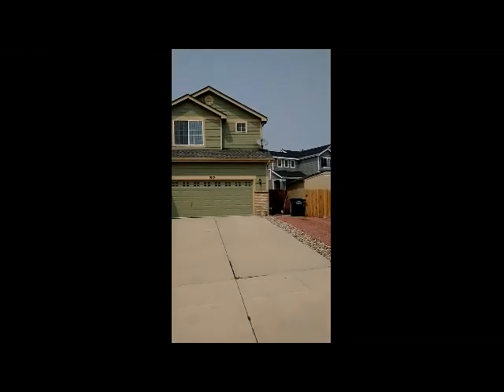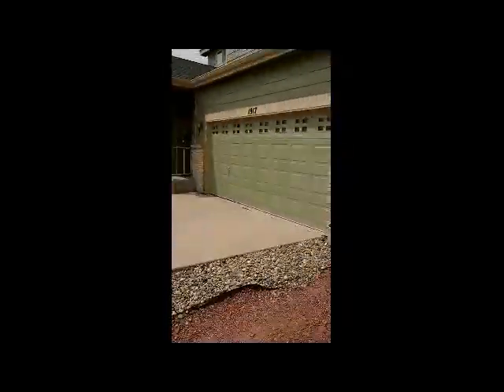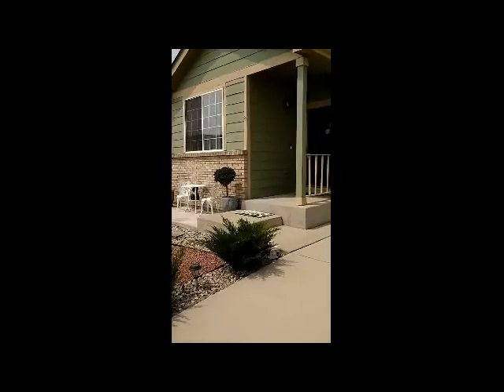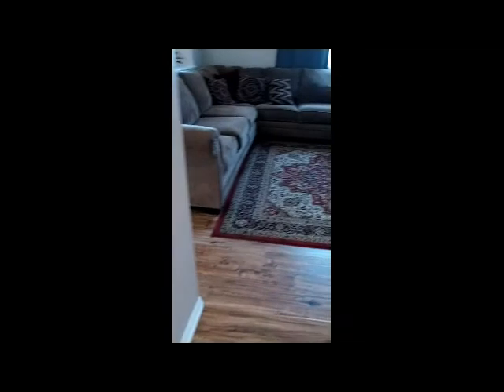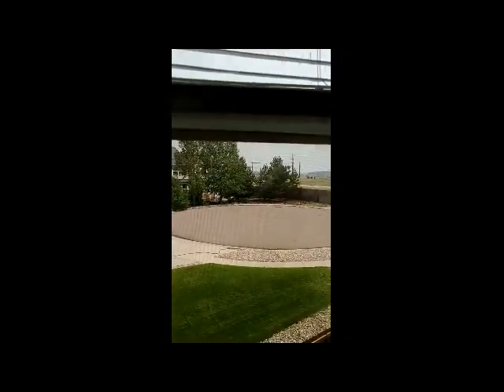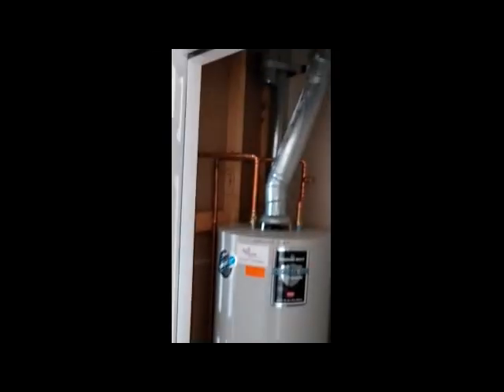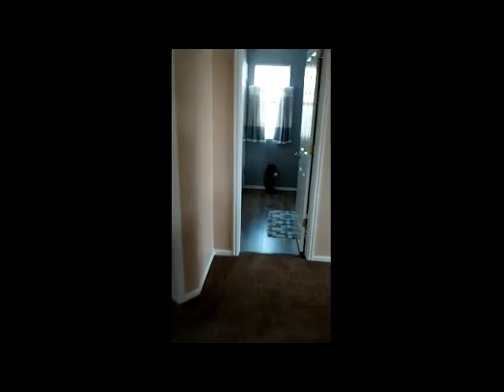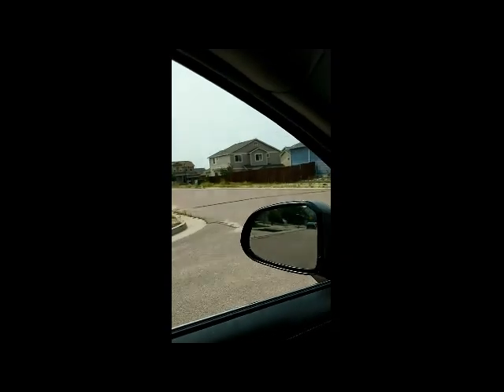Tee Post Lane, Colorado Springs